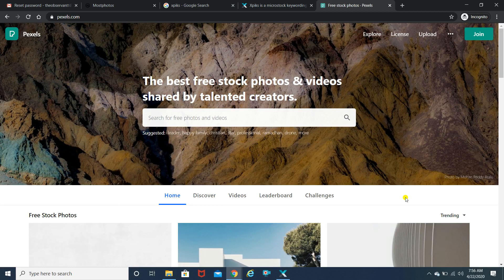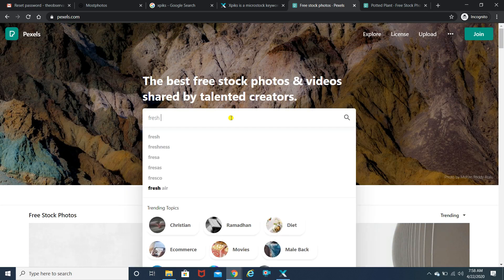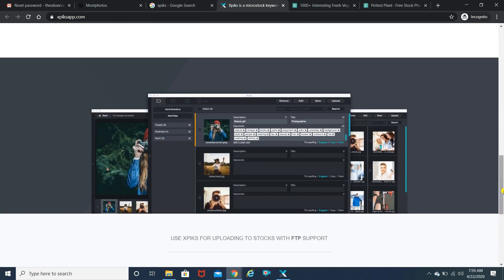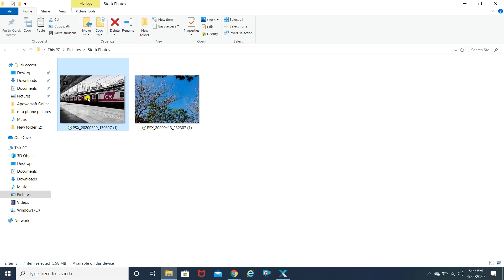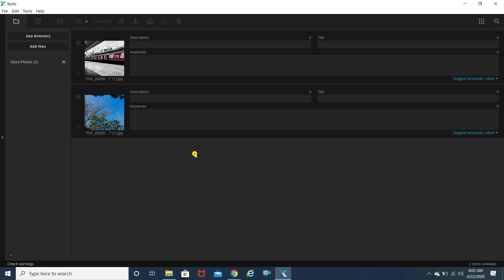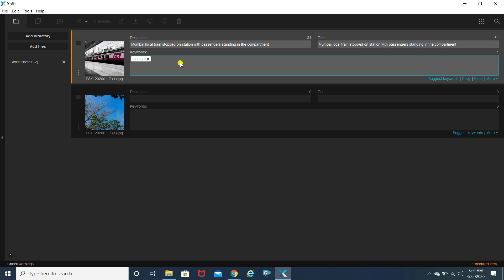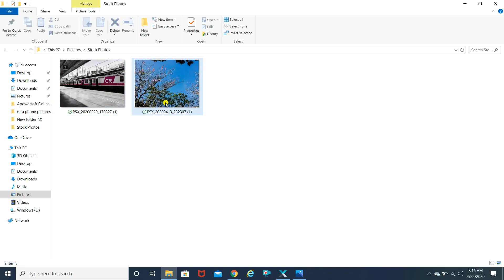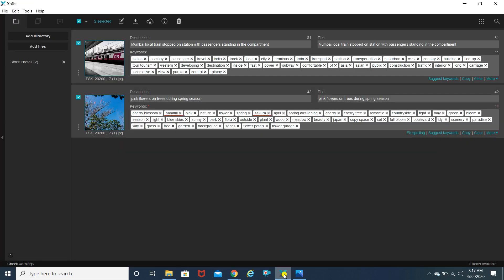How to add keywords to images faster | how to add metadata to photos using Xpiks hack 2020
Hey Youtube!

This video is an introduction to how to add keywords or metadata to your stock photos or stock videos using Xpiks. It is a free software to add metadata faster to your images for beginners or photographers

How to add keywords to stock photos faster | how to add metadata to stock photos | Hack 2020 | Add keywords with one click using Xpiks

Marketing Automation

1. Moosend - Free Unlimited Emails

3. PixelMe - Free Forever Plan

4. Monday.com - Check it out

1. Crowdfire - Free Content Curation

2. Elokenz - Smart Content Marketing

3. Iconosquare - Try For Free

4. Socialbee - Social Media Automation

Lead Generation/Capture

2. JustUno - Start Capturing Leads

Chatbot

Website Design/Development

1. Usepastel - Free Freeback Tool

2. Shotzr - The right images for your campaign

1. Shorby - Try It Now

Content Marketing

1. Storychief - Try it Now

Safety/Privacy

1. SwipedOn - Check it out

Sell Online

1. Thinkific - Create and sell Online courses

SMS Marketing

Design Tools